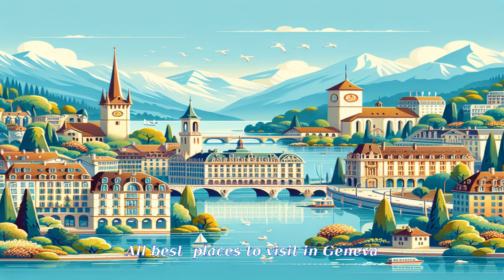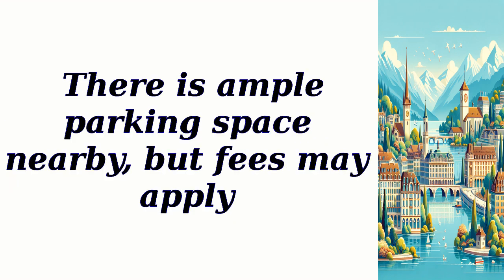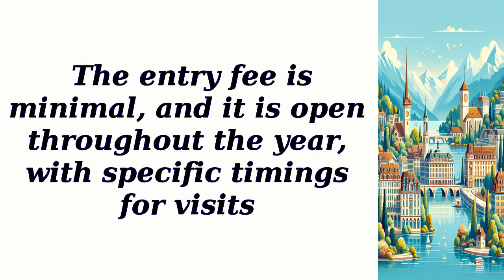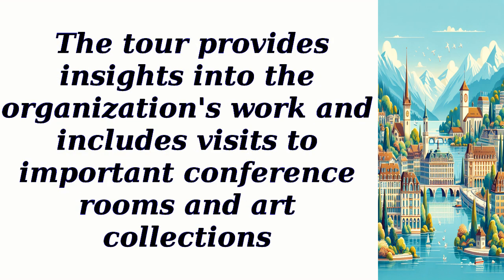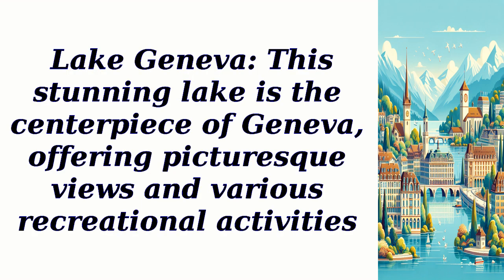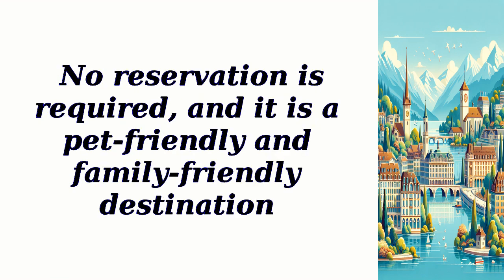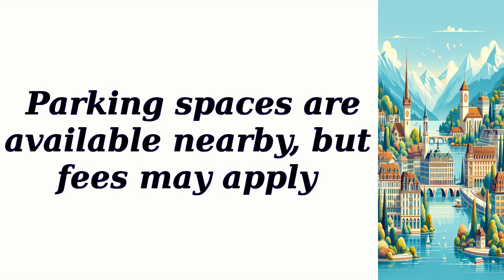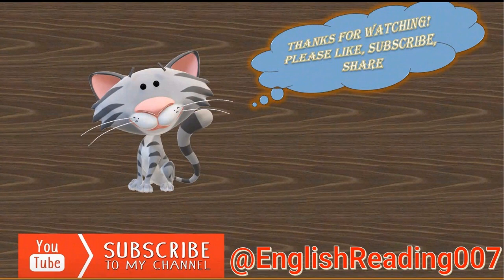All best places to visit in Geneva